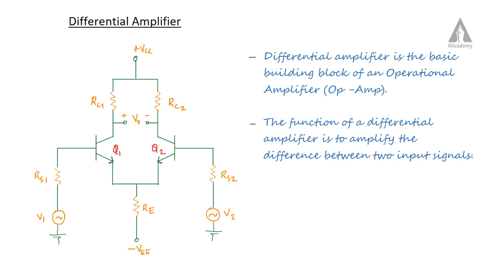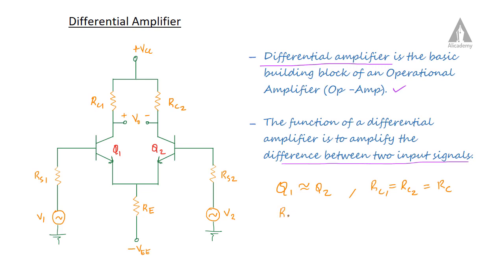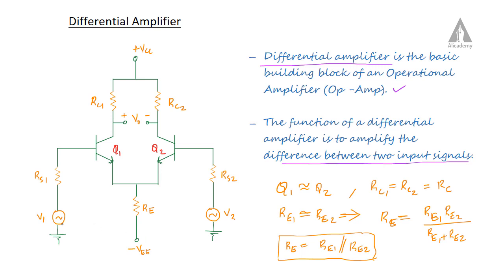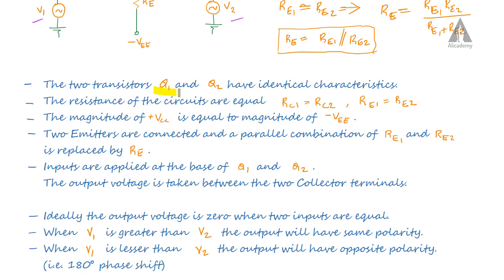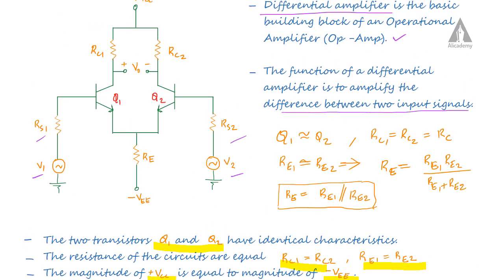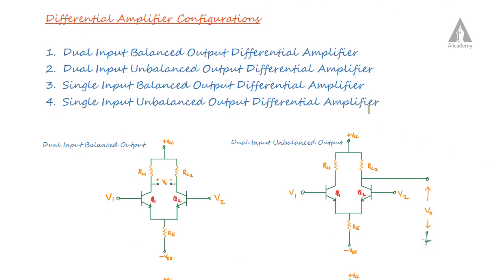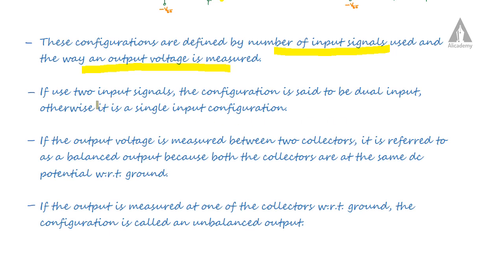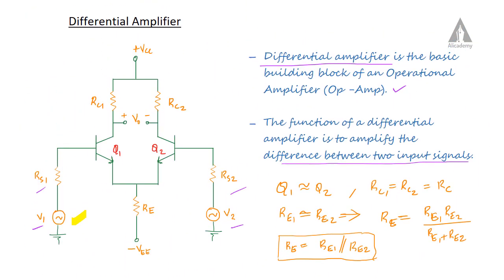Fundamental Differential Amplifier | Analog Electronics | KTU | Malayalam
Live EET205 question paper discussion before exam

This lecture describes about the Fundamental Differential Amplifier. The building block of Operational Amplifier.

KTU question papers and syllabus are available in KTUweb android app